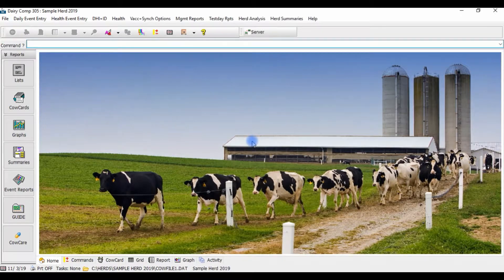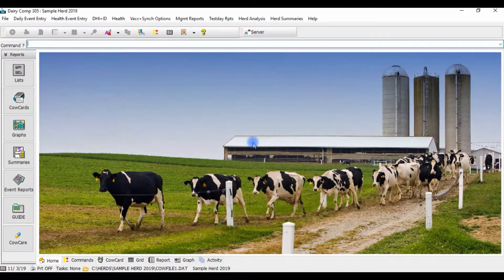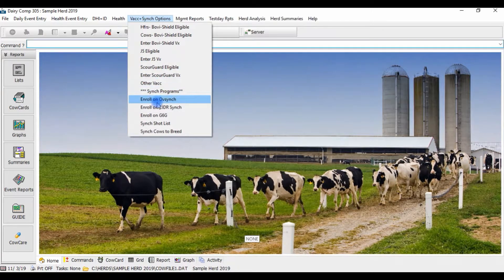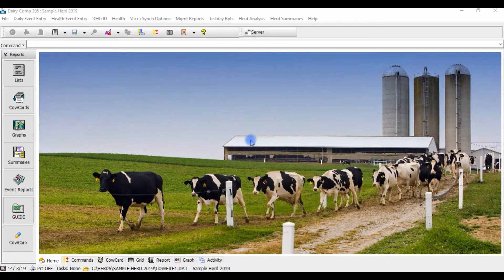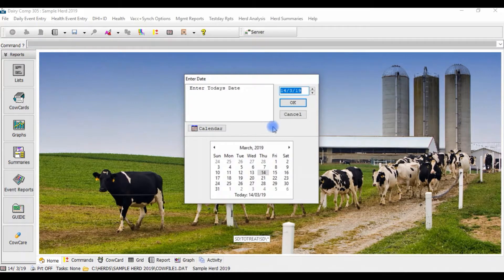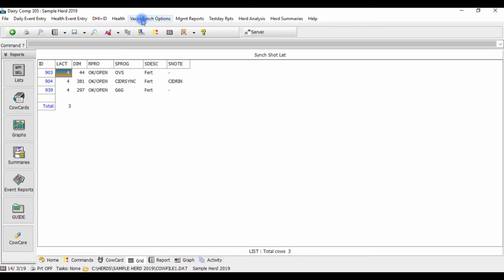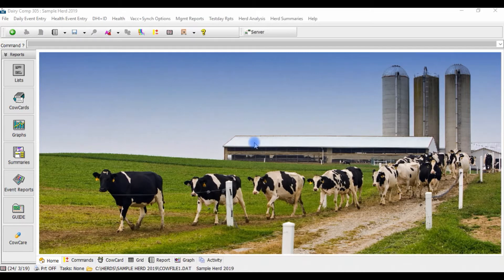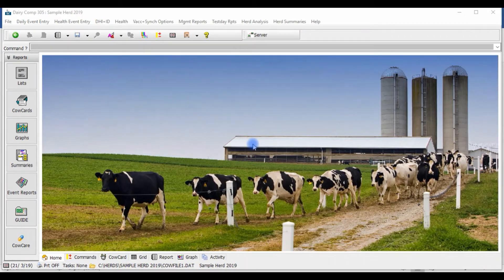DairyComp Tutorial: Creating Synch Shot Lists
To manage your synch programs and shot scheduling with DairyComp, you can manually create lists or have lists auto-generated based on the criteria of your choosing. With this tool, you can ensure that no cows are missed and your repro program stays on track.

For more information on setting up your own synch shot lists and reports, call our support team at 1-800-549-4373.